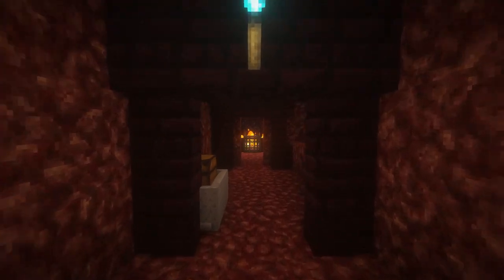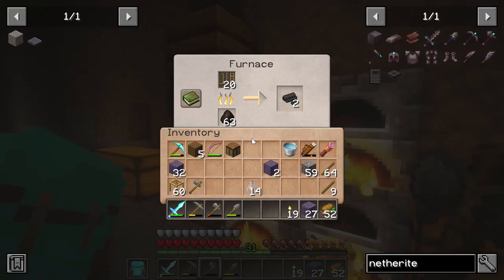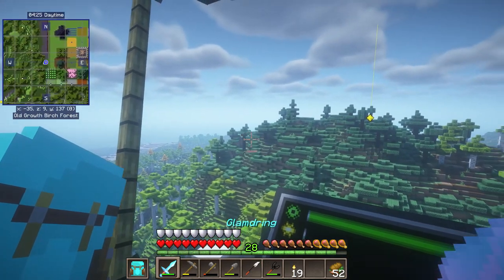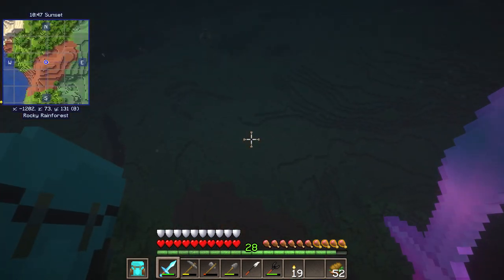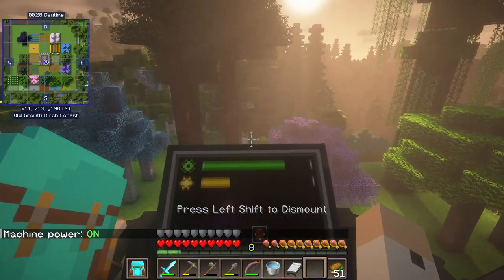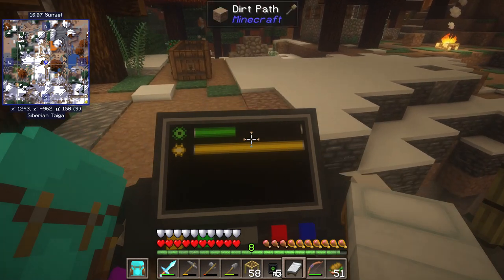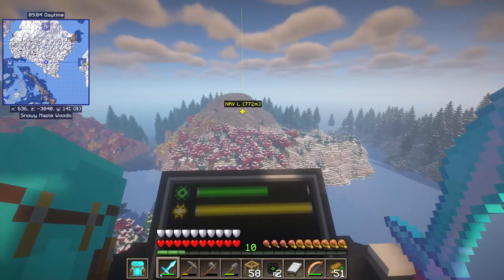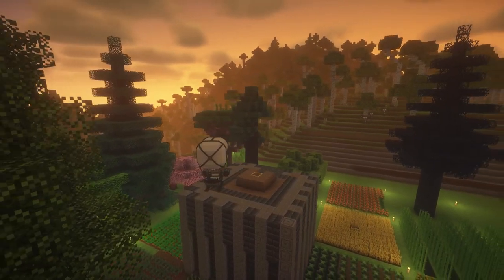Gryphon Hall - EP6 - Wild Blue Yonder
I am still missing some key materials for the workshop and main storage, and I need to find specific biomes to find the stuff I need.  The best way to look for biomes is from the air, so I build myself a little airship and I take to the wild blue yonder in search of resources.

Below is the list of mods that I have enabled for this world.  All of them are available on Forge That's where I got them.   I will be running this world with my preferred resource pack as well: Lithos HD/32 (also available on Forge).

◈ Additional Lanterns
◈ Additional Lights
◈ Appleskin
◈ Aquaculture 2
◈ Architectury API
◈ Areas
◈ Basic End Ores
◈ Basic Nether Ores
◈ Biomes O' Plenty
◈ Blueprint
◈ Bookshelf
◈ BSL Shaders
◈ Builders Crafts & Additions
◈ Cloth Config API
◈ COFH Core
◈ Collective
◈ Collector's Reap
◈ Compat O' Plenty
◈ Configured
◈ Create
◈ Create Central Kitchen
◈ Create Crafts and Additions
◈ Create Enchantment Industry
◈ Cycle Paintings
◈ Delightful
◈ Domum Ornamentum
◈ Easy Anvils
◈ Easy Experience
◈ Easy Magic
◈ Enchantment Descriptions
◈ Ensorcellation
◈ Entity Texture Features
◈ Every Compat: Wood Good
◈ Explorer’s Compass
◈ Fantasy's Furniture
◈ Farmer's Delight
◈ Fast Leaf Decay
◈ FerriteCore
◈ Festive Delight
◈ Flower Seeds
◈ GeckoLib
◈ Grass Seeds
◈ Guard Villagers
◈ Jade
◈ Jade Addons
◈ JourneyMap
◈ JourneyMap Integration
◈ Just Enough Items
◈ Light Overlay
◈ Macaw's Doors
◈ Macaw's Fences - Biomes O' Plenty
◈ Macaw's Paintings
◈ Macaw's Paths and Pavings
◈ Macaw's Roofs
◈ Macaw's Roofs - Biomes O' Plenty
◈ Macaw's Trap Doors
◈ Macaw's Windows
◈ Mineral Chance
◈ Moonlight Lib
◈ Moving Elevators
◈ Name Tag Tweaks
◈ Naturalist
◈ Nature’s Compass
◈ Nether's Delight
◈ Oculus
◈ Paintings++
◈ Patchouli
◈ Polymorph
◈ Puzzles Lib
◈ Repurposed Structures
◈ Roamers
◈ Rubidium
◈ Simply Backpacks
◈ Small Ships
◈ Stack Refill
◈ Storage Drawers
◈ Supermartin642's Config Lib
◈ Supermartin642's Core Lib
◈ Supplementaries
◈ Terrablender
◈ Terralith
◈ Towns and Towers
◈ Traveler's Titles
◈ Vertical Slabs Compat
◈ Viescraft Machines
◈ Villager Brute
◈ Wooden Shears
◈ Yung's API
◈ Yung's Better Desert Temples
◈ Yung's Better Nether Fortresses
◈ Yung's Better Ocean Monuments
◈ Yung's Better Strongholds
◈ Yung's Better Witch Huts
◈ Yung's Extras

*CHAPTERS*

0:00 Intro
0:46 Episode Goals
1:58 Mining Andesite Locally
2:46 Crafting the Airship Voyager
5:40 Launch!
8:59 Rapid Deceleration Trauma and Recovery
12:06 Relaunch
13:16 Second Fall
13:38 Andesite False Alarm
14:09 Blue Shrooms
14:32 Village Tree House
15:51 Completed First Lap
16:26 Making Repairs
16:51 Dual Pyramids
17:21 Ice Spire
18:04 Diorite Caves
19:10 Returning to Base
19:26 Wrap Up